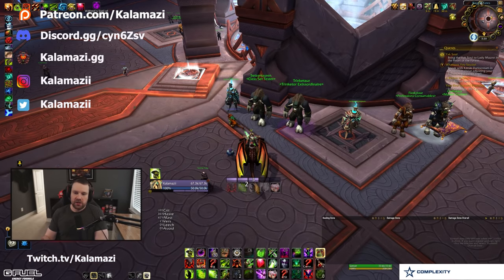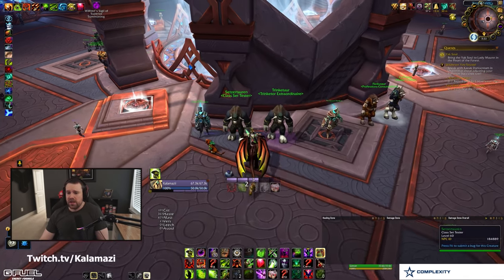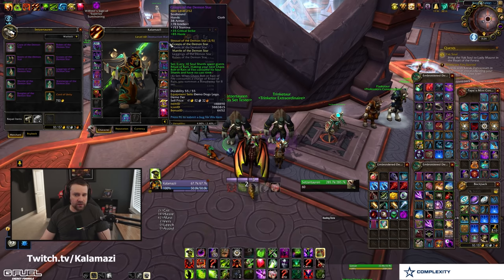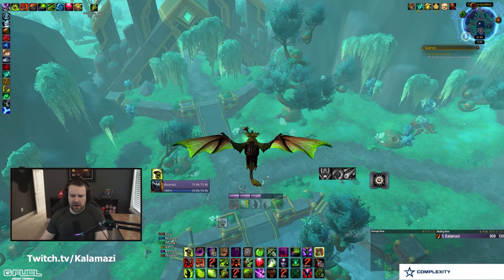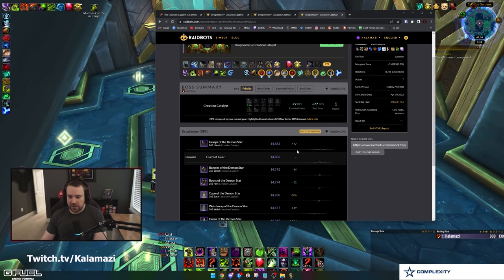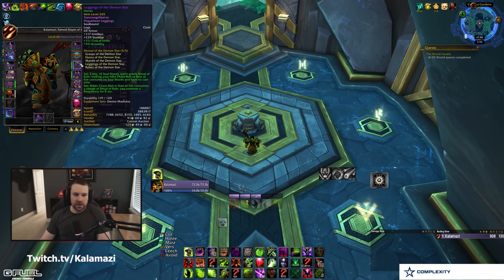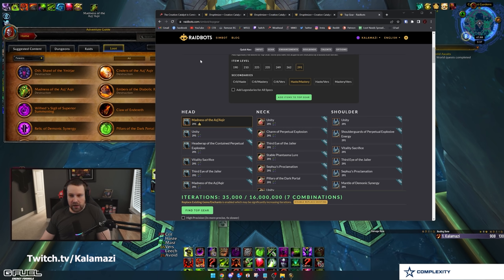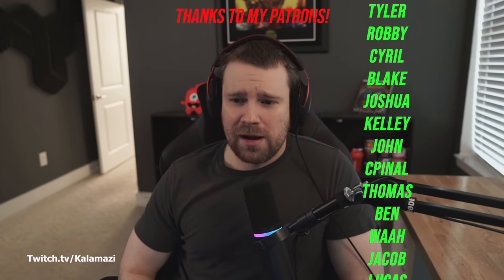How to Optimize the Creation Catalyst! Finishing Tier Sets, Sims, Sockets and More!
The Creation Catalyst releases Tuesday so I wanted to discuss a few important things to think about before crafting your first piece!

Intro: 0:00
Gear, Costs, Stats, Sockets and Tertiary Stats: 1:05
Sims, Great Vault and Optimization: 7:19
Patreon, Summary and Outro: 14:52